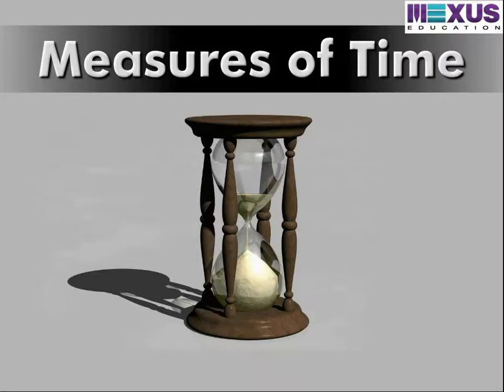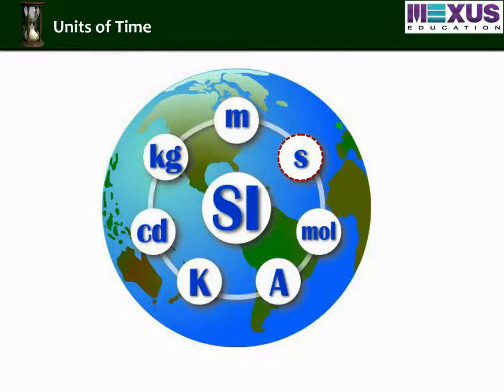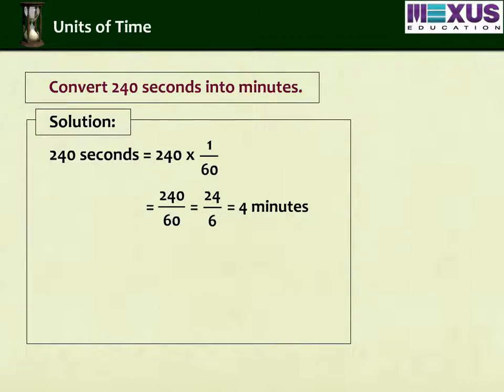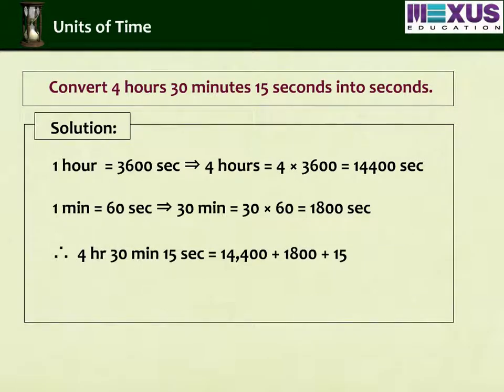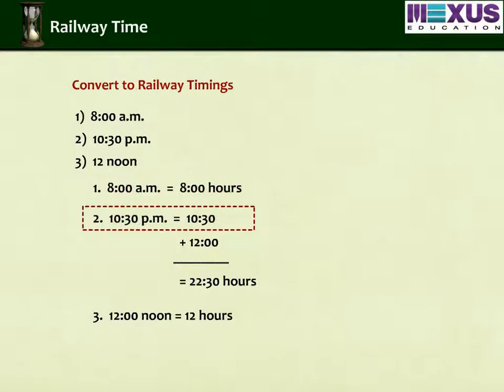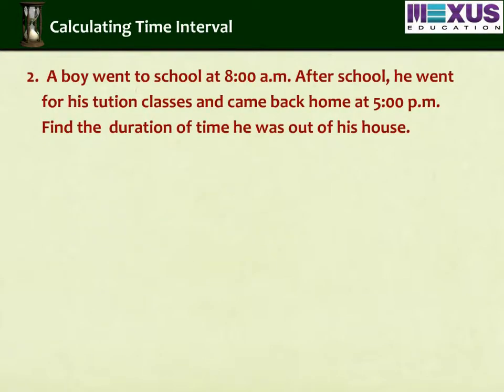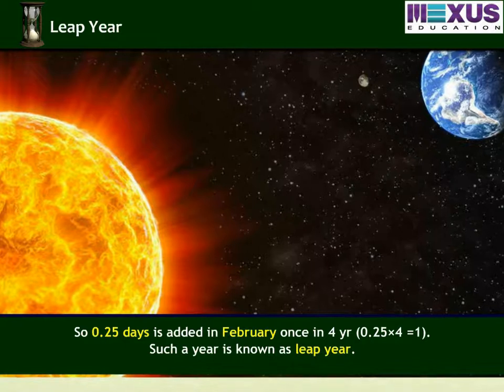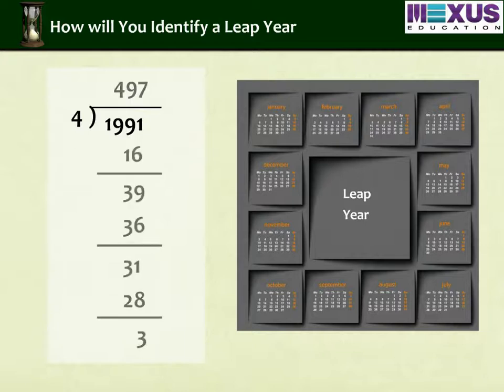Measures of Tme -Ikenschool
This video explains about Measures of time, It also explains about Clock instruments used in ancient time, How to find a leap year, Units of time, Railway timing and unit conversion of time.